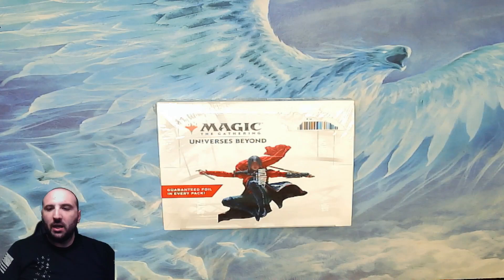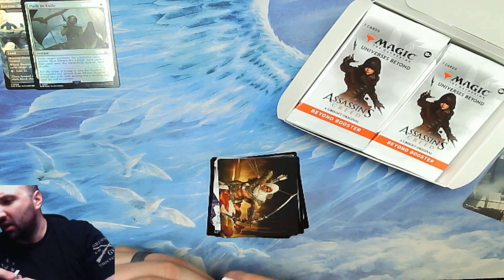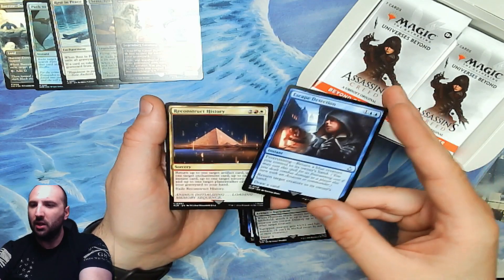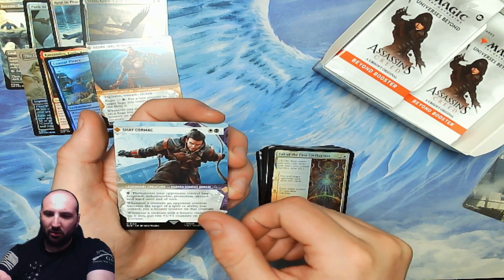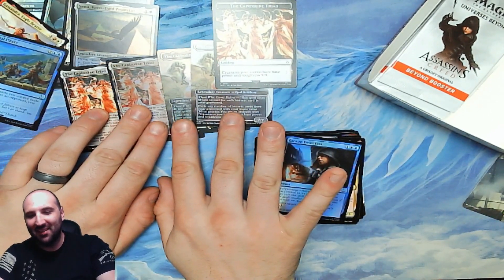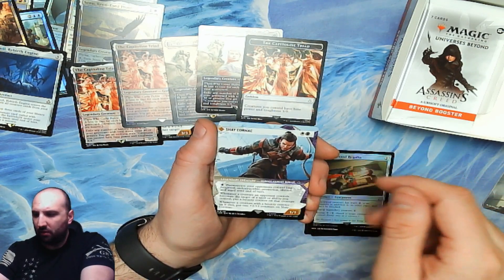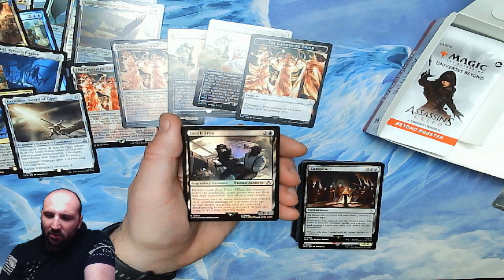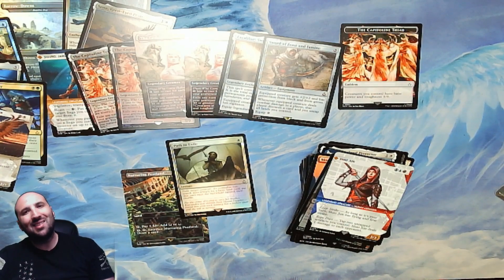Assassin's Creed MTG box opening- A quartet of Triads?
That's a lot of mythics! LOTR box topper was awesome as well! |MTG Arena| Box Opening| Booster Pack| Box topper

Feel free to join us live every weekday morning 9 am (MT)